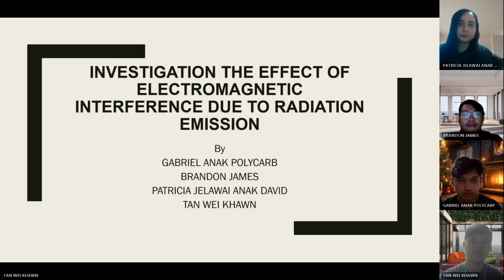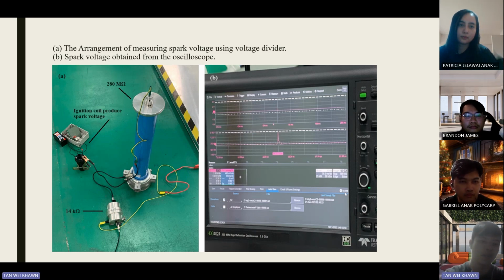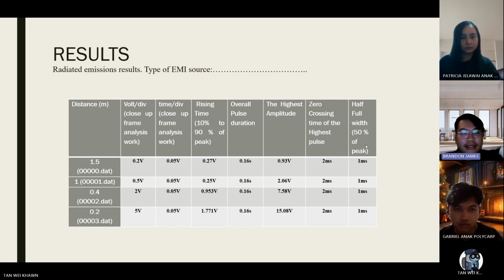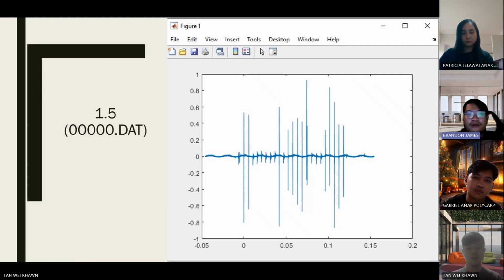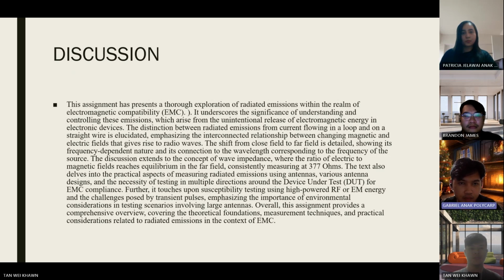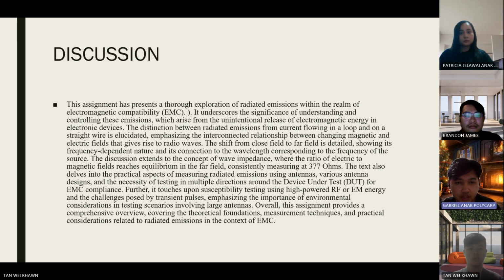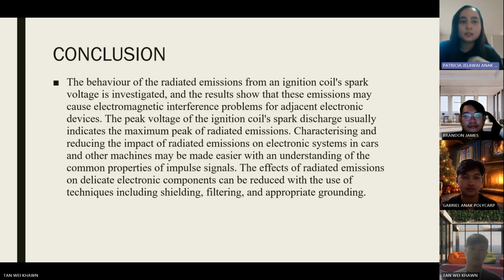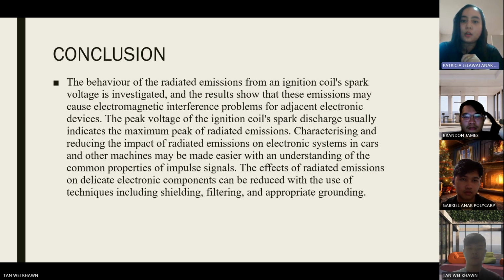INVESTIGATION THE EFFECT OF ELECTROMAGNETIC INTERFERENCE DUE TO RADIATION EMISSION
Assignment BEEI 4843 ELECTROMAGNETIC COMPATIBILITY LABORATORY
TS. Dr. Zikri Abadi Baharudin
4 BELK 1/2